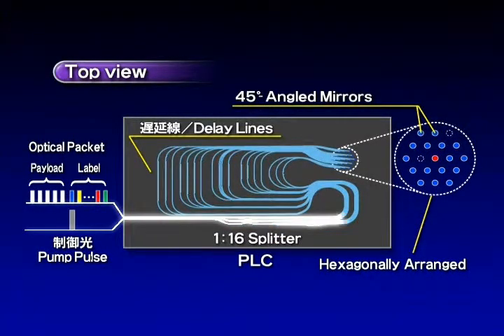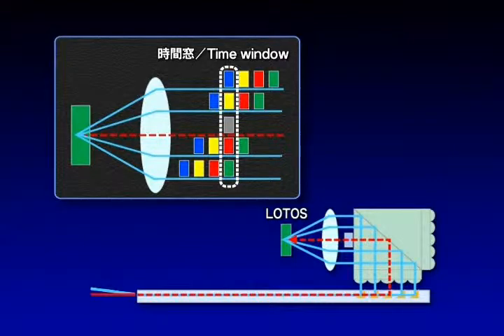Photonic RAM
NTT Basic Research Laboratories 2002